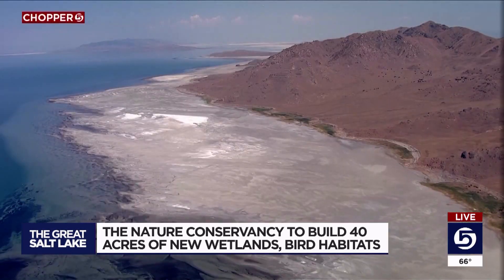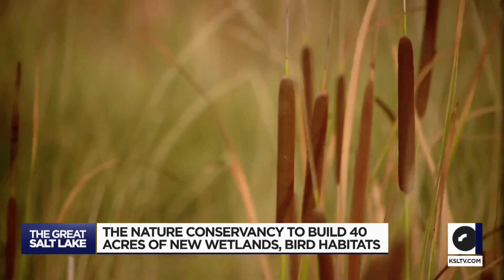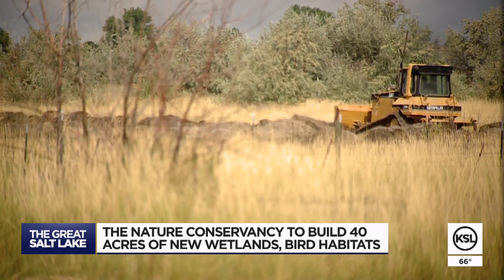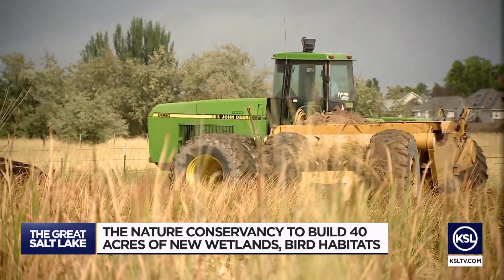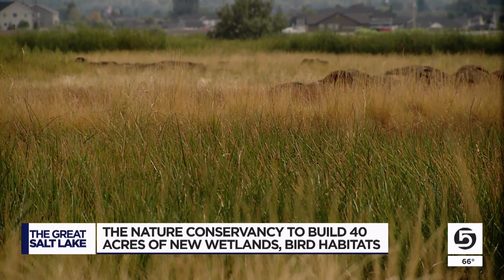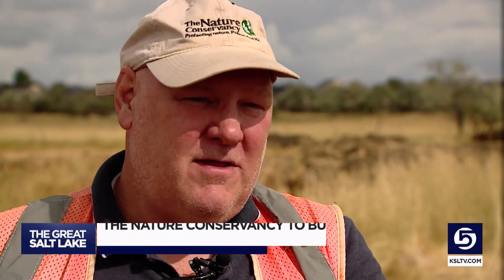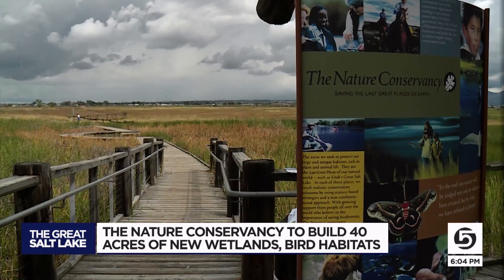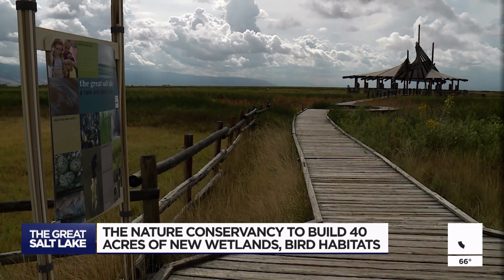Using Stormwater to create wetlands at the Great Salt Lake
The Nature Conservancy will soon be using stormwater to create new wetlands off the shores of the Great Salt Lake.